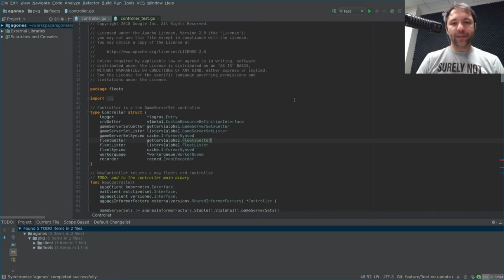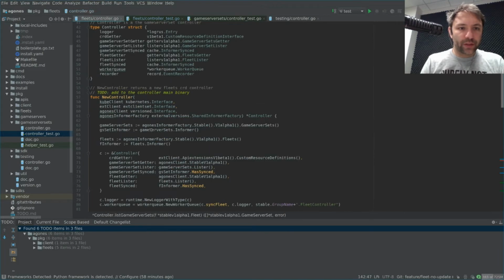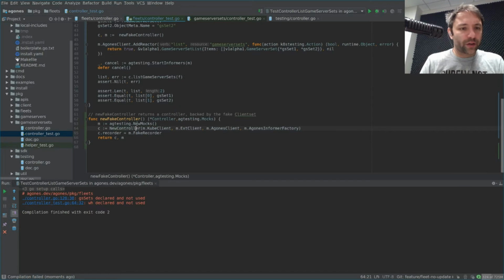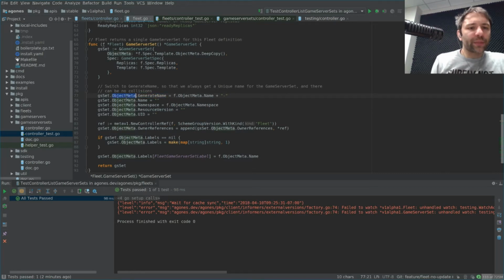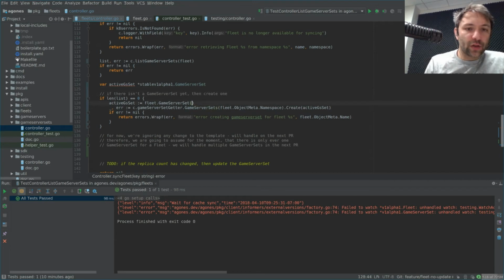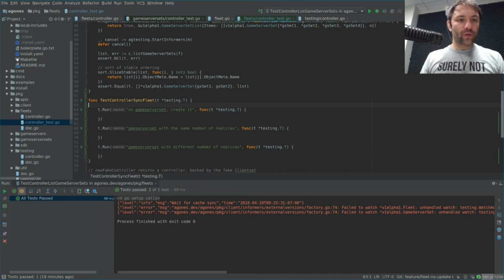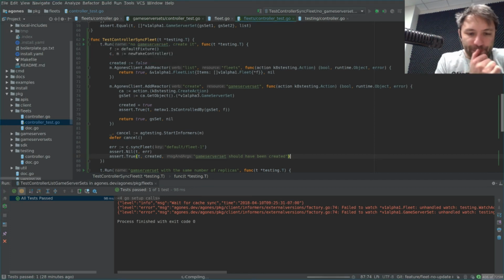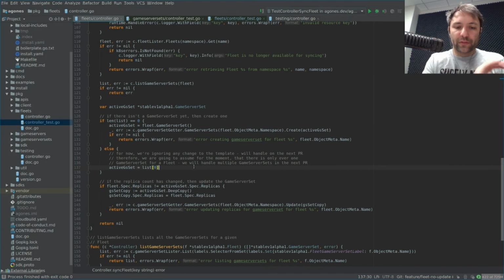Agones Development: Controller Testing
In today's stream we look at how we write code for Kubernetes Controllers and strategies for testing them, for our Fleet functionality for Agones